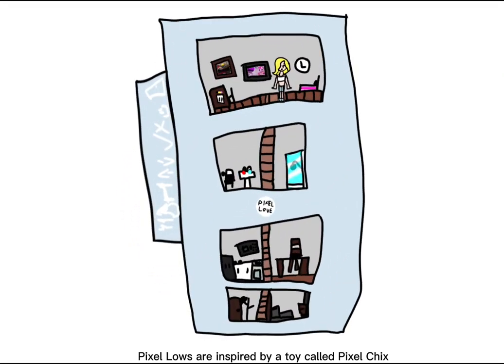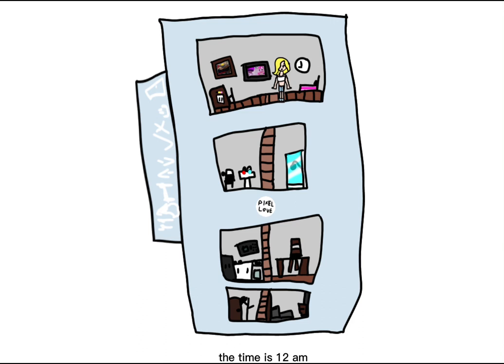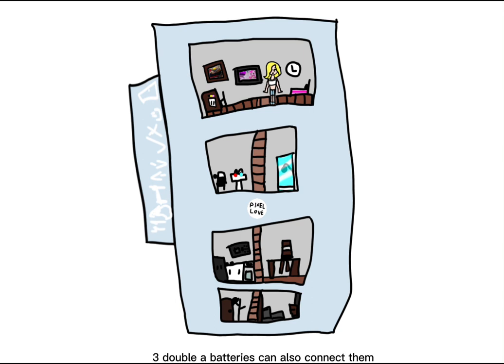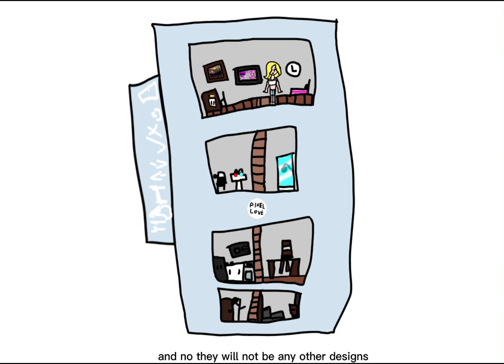Pixel Loves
CJ ask
J o
SxmaxK?Knsdal ki ngsd iu hhff a soduuhasdkfuh bas disc b dsajhkasdb. Oh ja Lukas.  Earl
  Deli
 L,master
 Rage
 Grew
A
Fer

Arent

Earl agent

 Agre

 Wet

G
W
 Gets
W tr
 The

 Te
G bffs
 S
Get
Wher

 Bffs

Bat d
A get
G fda
AGR e

Get
 A get
Are
G
  Thowr

 Rust

Hi ry

 Gree
 H
Tre

E rat

 Hater

 Yet r
 Ether

           K b Finn b ffdkjnadd. Fbkjnax. Kim s afsdfs dog
 Seat
 Gets
 Anger

Set
Fd sb
Seth
 Ds
 Gr
Gg s
S try
Eggar
E fab
D
Bff. Beef

BegrD bud
 Bg df
 Bts r
 Eggs wreg

 WGRE?w rty

.wryt
,€ le
Wher
L k,

Yum
Ll QwQ rC
CC
Sdc
 Da
 Cdcs

 AC/DC’s
 XcBVJH B CA DSIJBH. SFVDJKH SDF
SDF
S FDB
Gbfdgdfb

 Df bf
Beef
Dfbg
D gh
B gs
D
B
D grab
D grab
 Dgfb

Sb grxk
M pic adj. cdlkjas nd. S a desk jas s
CJ ask
J o
  Deli
 L,master
 Rage
 Grew
A
Fer

Arent

Earl agent

 Agre

 Wet

G
W
 Gets
W tr
 The

 Te
G bffs
 S
Get
Wher

 Bffs

Bat d
A get
G fda
AGR e

Get
 A get
Are
G
  Thowr

 Rust

Hi ry

 Gree
 H
Tre

E rat

 Hater

 Yet r
 Ether

 Seat
 Gets
 Anger

Set
Fd sb
Seth
 Ds
 Gr
Gg s
S try
Eggar
E fab
D
Bff. Beef

BegrD bud
 Bg df
 Bts r
 Eggs wreg

 WGRE?w rty

.wryt
,€ le
Wher
L k,

Yum
Ll QwQ rC
CC
Sdc
 Da
 Cdcs

 AC/DC’s
SDF
S FDB
Gbfdgdfb

 Df bf
Beef
Dfbg
D gh
B gs
D
B
D grab
D grab
 Dgfb

Sb grxk
M pic adj. cdlkjas nd. S a desk jas s CJ ask
J o
  Deli
 L,master
 Rage
 Grew
A
Fer

Arent

Earl agent

 Agre

 Wet

G
W
 Gets
W tr
 The

 Te
G bffs
 S
Get
Wher

 Bffs

Bat d
A get
G fda
AGR e

Get
 A get
Are
G
  Thowr

 Rust

Hi ry

 Gree
 H
Tre

E rat

 Hater

 Yet r
 Ether

 Seat
 Gets
 Anger

Set
Fd sb
Seth
 Ds
 Gr
Gg s
S try
Eggar
E fab
D
Bff. Beef

BegrD bud
 Bg df
 Bts r
 Eggs wreg

 WGRE?w rty

.wryt
,€ le
Wher
L k,

Yum
Ll QwQ rC
CC
Sdc
 Da
 Cdcs

 AC/DC’s
SDF
S FDB
Gbfdgdfb

 Df bf
Beef
Dfbg
D gh
B gs
D
B
D grab
D grab
 Dgfb

Sb grxk
J o
  Deli
 L,master
 Rage
 Grew
A
Fer

Arent

Earl agent

 Agre

 Wet

G
W
 Gets
W tr
 The

 Te
G bffs
 S
Get
Wher

 Bffs

Bat d
A get
G fda
AGR e

Get
 A get
Are
G
  Thowr

 Rust

Hi ry

 Gree
 H
Tre

E rat

 Hater

 Yet r
 Ether

 Seat
 Gets
 Anger

Set
Fd sb
Seth
 Ds
 Gr
Gg s
S try
Eggar
E fab
D
Bff. Beef

BegrD bud
 Bg df
 Bts r
 Eggs wreg

 WGRE?w rty

.wryt
,€ le
Wher
L k,

Yum
Ll QwQ rC
CC
Sdc
 Da
 Cdcs

 AC/DC’s
SDF
S FDB
Gbfdgdfb

 Df bf
Beef
Dfbg
D gh
B gs
D
B
D grab
D grab
 Dgfb

Sb grxk
J o
  Deli
 L,master
 Rage
 Grew
A
Fer

Arent

Earl agent

 Agre

 Wet

G
W
 Gets
W tr
 The

 Te
G bffs
 S
Get
Wher

 Bffs

Bat d
A get
G fda
AGR e

Get
 A get
Are
G
  Thowr

 Rust

Hi ry

 Gree
 H
Tre

E rat

 Hater

 Yet r
 Ether

 Seat
 Gets
 Anger

Set
Fd sb
Seth
 Ds
 Gr
Gg s
S try
Eggar
E fab
D
Bff. Beef

BegrD bud
 Bg df
 Bts r
 Eggs wreg

 WGRE?w rty

.wryt
,€ le
Wher
L k,

Yum
Ll QwQ rC
CC
Sdc
 Da
 Cdcs

 AC/DC’s
SDF
S FDB
Gbfdgdfb

 Df bf
Beef
Dfbg
D gh
B gs
D
B
D grab
D grab
 Dgfb

Sb grxk
J o
  Deli
 L,master
 Rage
 Grew
A
Fer

Arent

Earl agent

 Agre

 Wet

G
W
 Gets
W tr
 The

 Te
G bffs
 S
Get
Wher

 Bffs

Bat d
A get
G fda
AGR e

Get
 A get
Are
G
  Thowr

 Rust

Hi ry

 Gree
 H
Tre

E rat

 Hater

 Yet r
 Ether

 Seat
 Gets
 Anger

Set
Fd sb
Seth
 Ds
 Gr
Gg s
S try
Eggar
E fab
D
Bff. Beef

BegrD bud
 Bg df
 Bts r
 Eggs wreg

 WGRE?w rty

.wryt
,€ le
Wher
L k,

Yum
Ll QwQ rC
CC
Sdc
 Da
 Cdcs

 AC/DC’s
SDF
S FDB
Gbfdgdfb

 Df bf
Beef
Dfbg
D gh
B gs
D
B
D grab
D grab
 Dgfb

Sb grxk
M pic adj. cdlkjas nd. S a desk jas s  ds kihhn. We
V
Bcsa. Dcmnkknbfn

G
Gres
B

Grb

F
F
F
F
F

Ff

Fsdf
Bav
Fdb. Vidnisniskskskskskskskskss
S
S
S
S
S
S
S
S

S
S
Ss
S
S
S
S
S
S
S
S
S
S

S
S
A
S
S
S
S
S
S
S
S
S
S
S

S
Ss
S
S
S
S
S
S
Ss
S
S
Ss
S
S

Ss

S
S
S
S
S
S
S
S

S
S
Sjs
S
S
S
S
S
S
S

S

S
S
S
S
S
S
S
S
S

S
Sd
Ad
Ccjdcsd
Cc
SDF
D
D
D
D

D
Dd

D
Dd
D

Dd
D

D
S
C
D
D
D
D
C

C
Ff

C
C
C
C
C
C
D
D
D

Dd

C
C
C
C
C

C
C
C
C
C
C

C
C
C
C
C
C

C
C
C
C

C
C
C
C

Cc

Cc
CC

SC